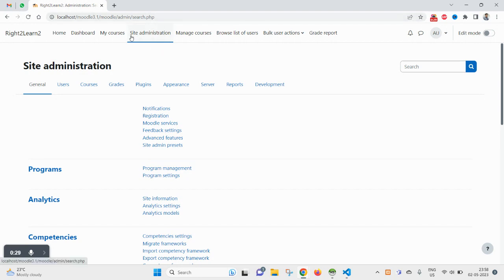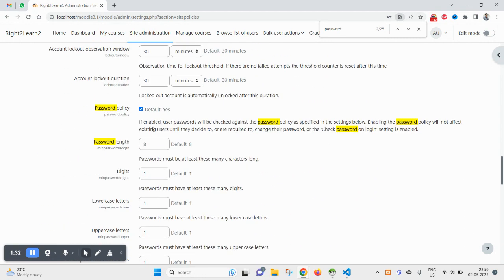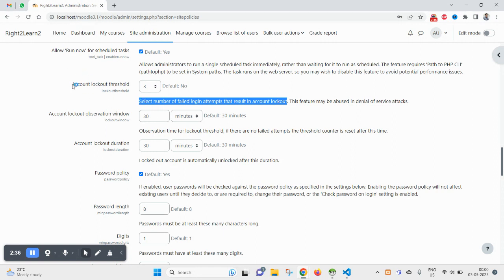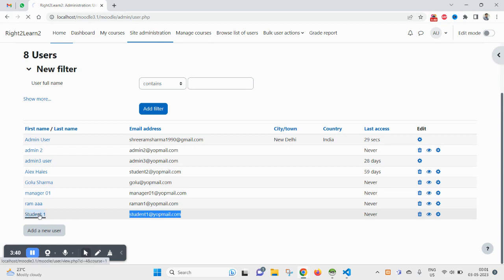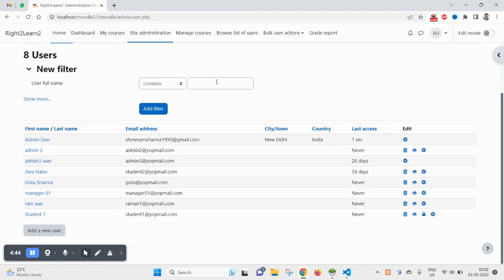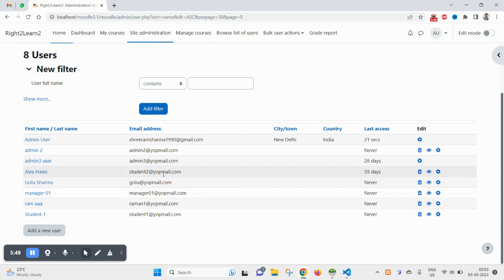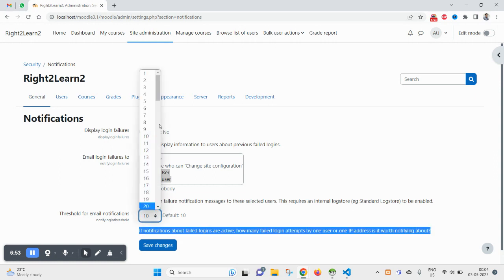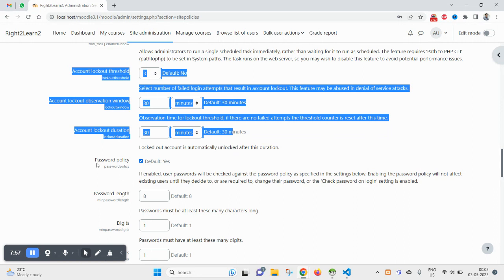Moodle LMS Security: Using Account Lockout to Protect Your Users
- How to Secure Your Moodle LMS with Account Lockout: Best Practices
moodle
moodle tutorials
resources in moodle
announcements in moodle
course formats in moodle
account lock out
moodle (software)
moodle access
moodle announcement
moodle authentication
moodle restrict access
authentication on moodle
moodle admin
tutorial moodle
create account
moodle forum
moodle forum tutorial
assignments in moodle
moodle activity
forums in moodle
Account lockout threshold
lockoutthreshold
moodle lms
security